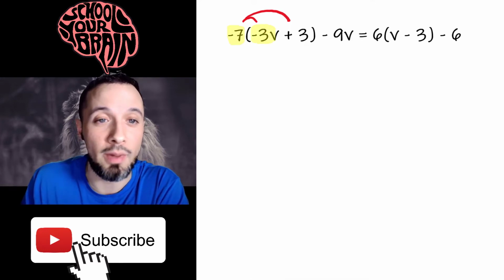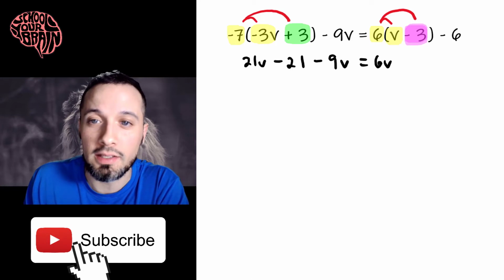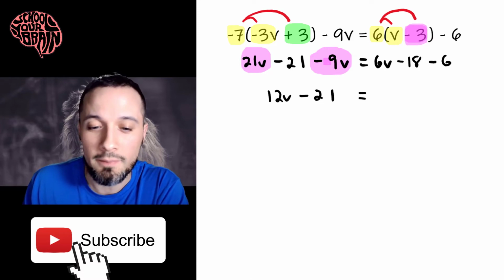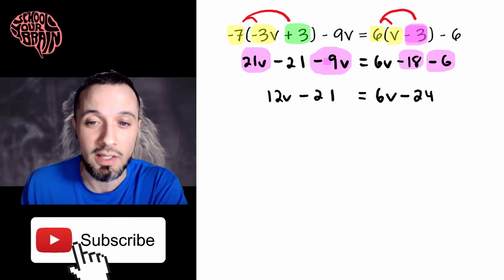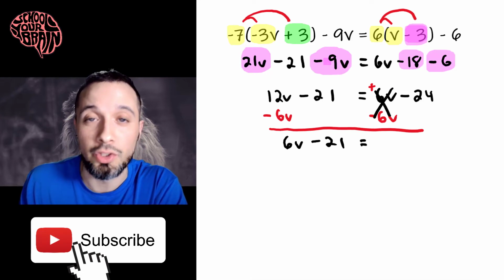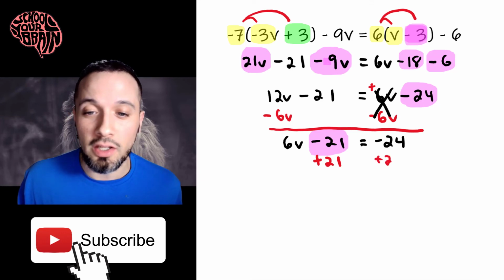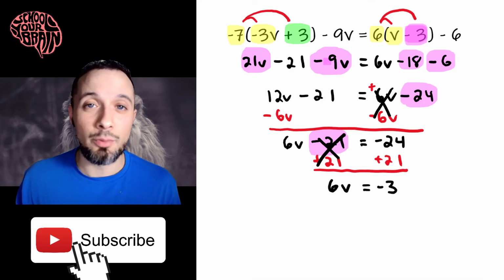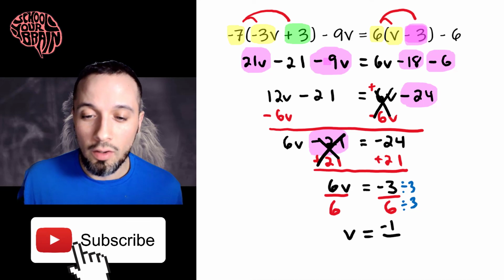Solving a linear equation with several occurrences of the variable: Variables on both sides and two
Solving a linear equation with several occurrences of the variable: Variables on both sides and two distributions